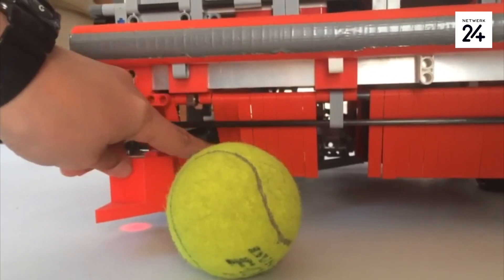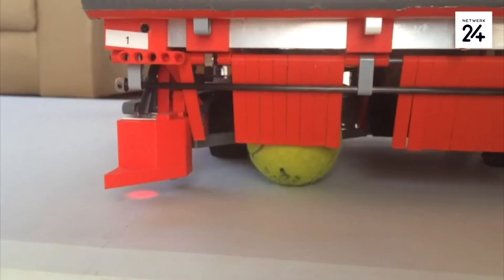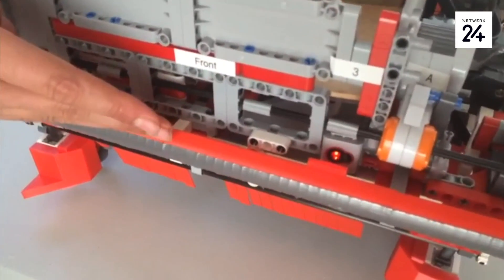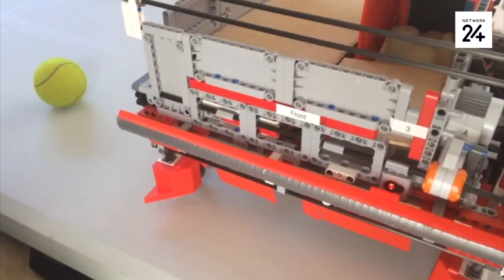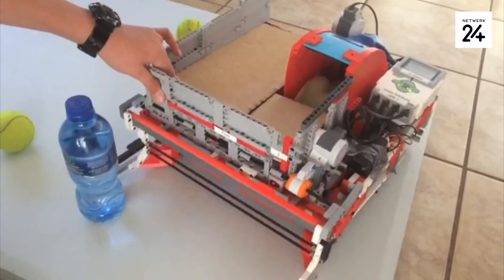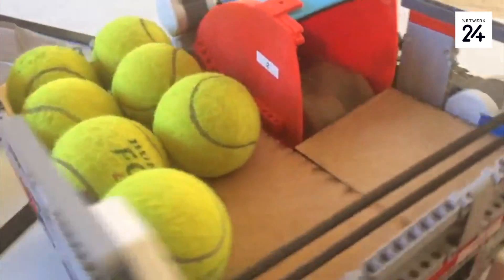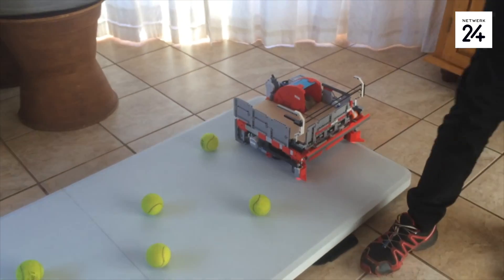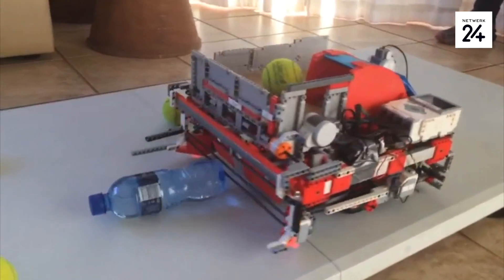SA-skolier bou wen-robot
Luke Andrews (13) het by die  World Robofest Robotics Championships in Amerika die juniorafdeling vir sy robot, Stoffel, gewen.